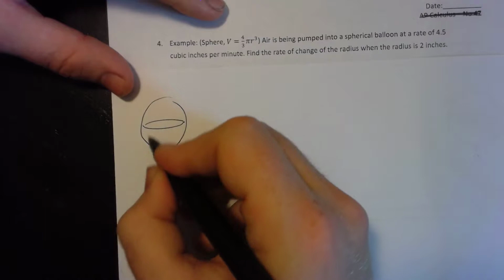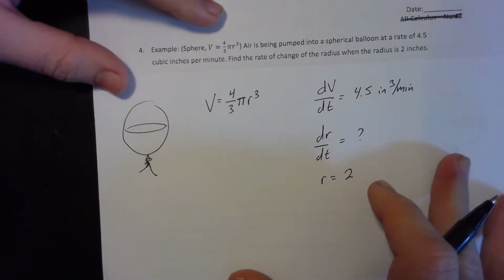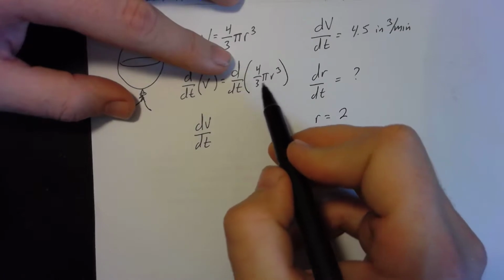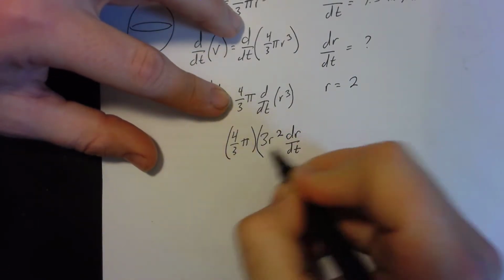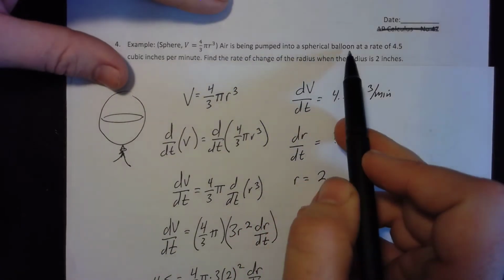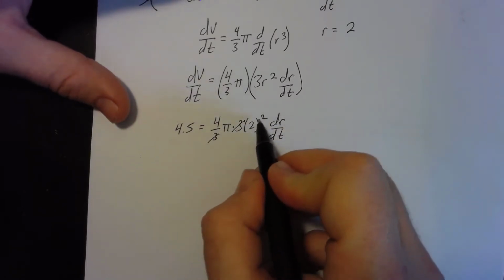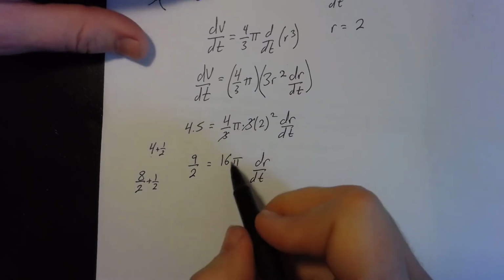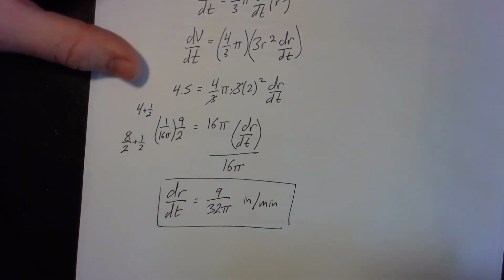21 Mth 263 Video 4 - Related Rates Sphere